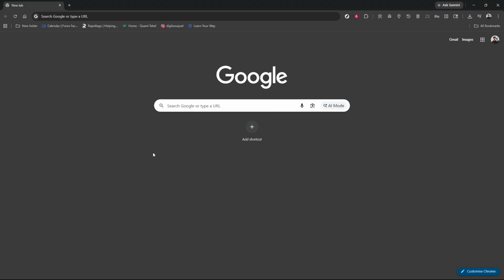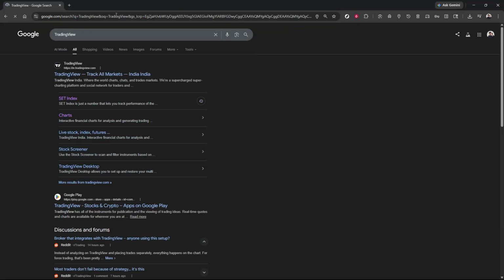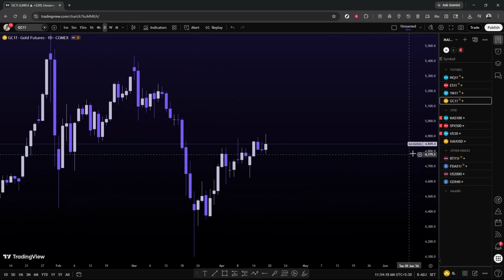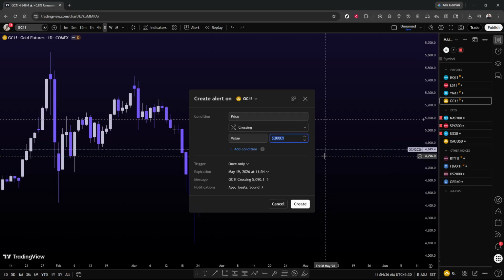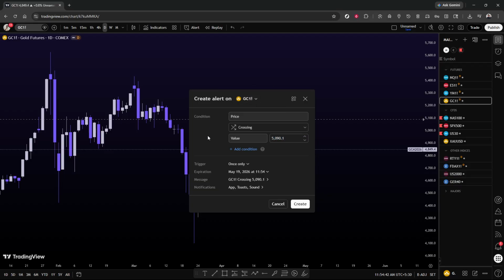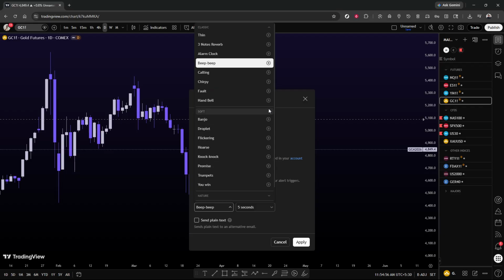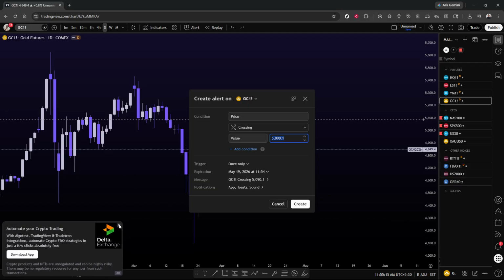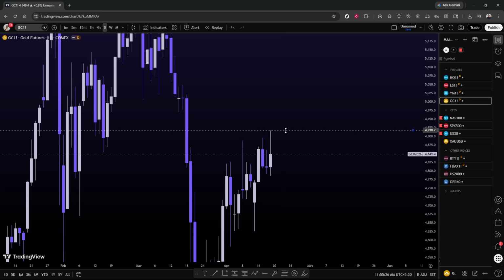How to Change the Alert Sound in TradingView (Step By Step) (2026 Guide)